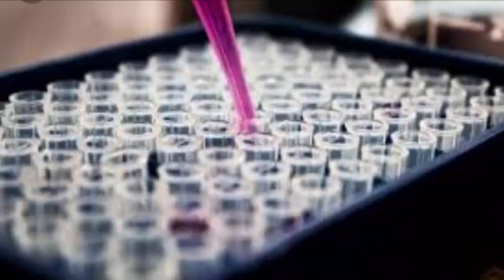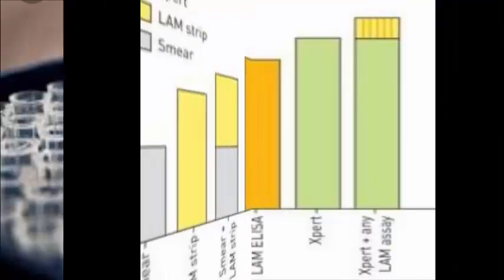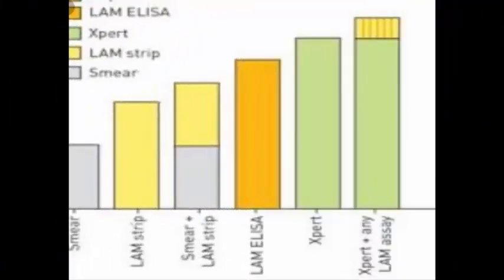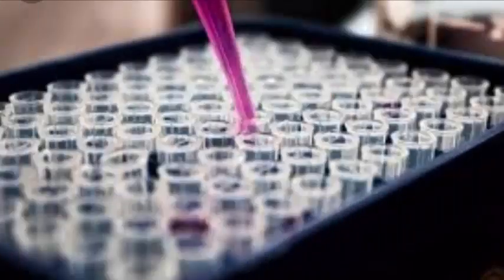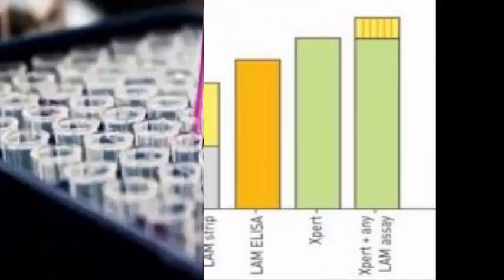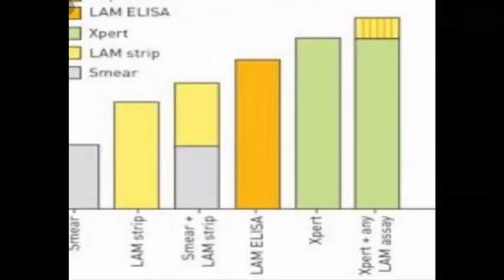Lam-Elisa Tuberculosis Test (Feb 2021) Know About It! Must Watch! | Scam Adviser Reports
ScamAdviserReports